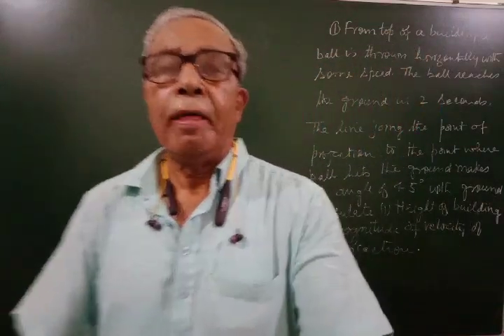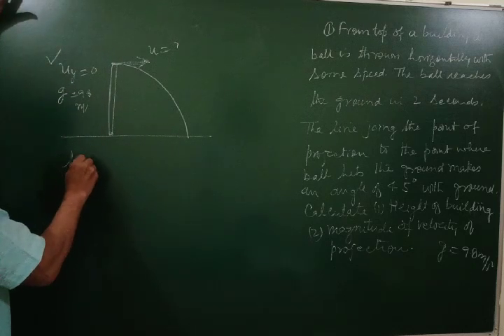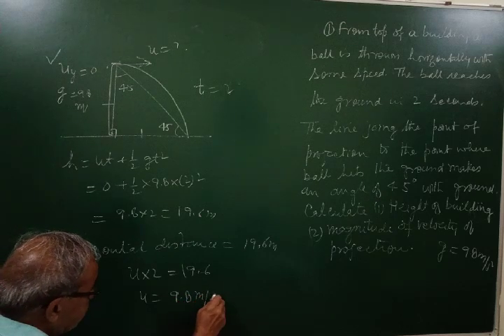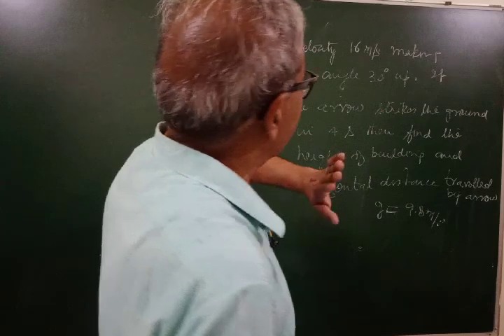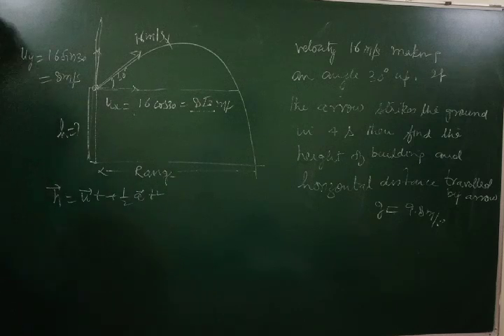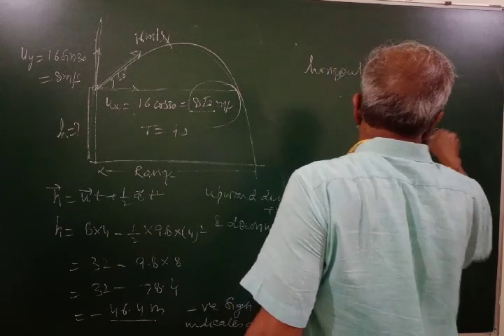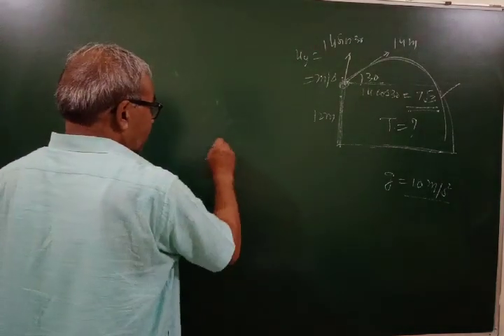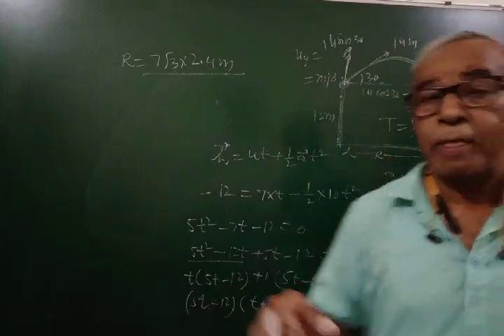Numericals on motion in vertical plane